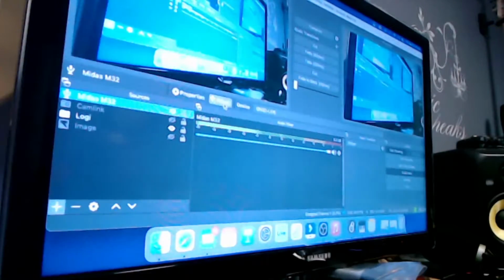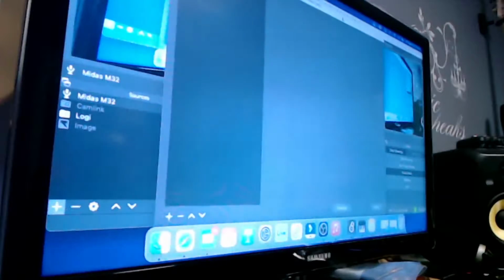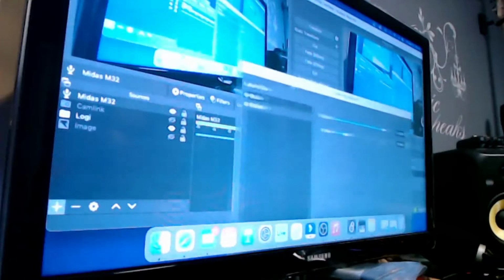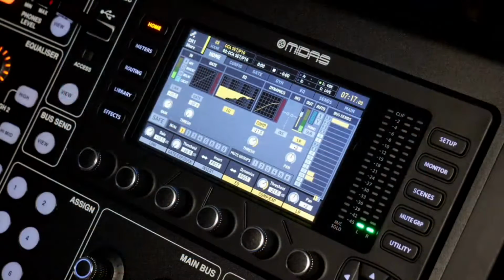My Broadcast Test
Friday 4th TEST